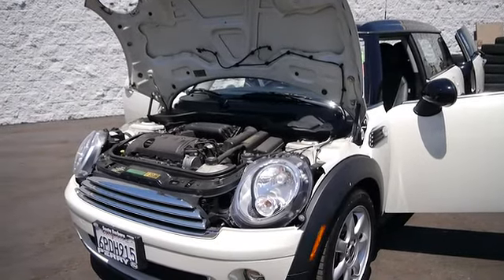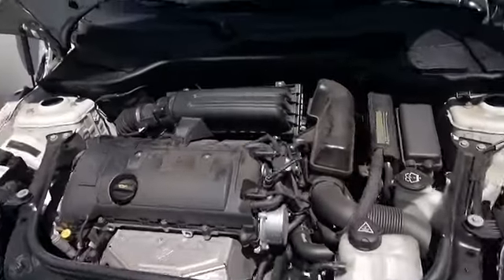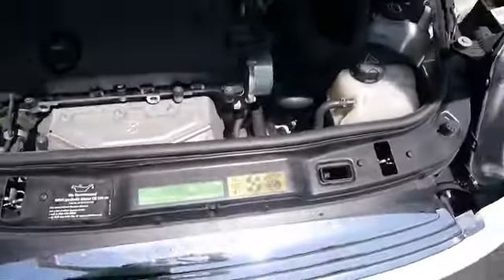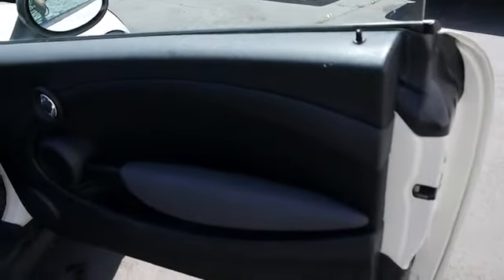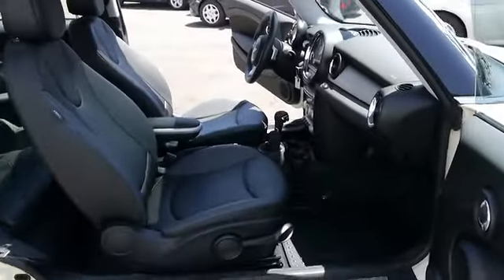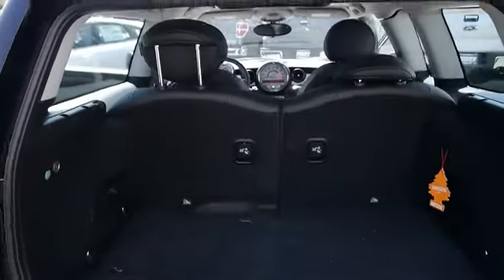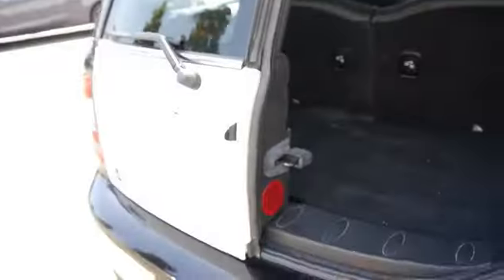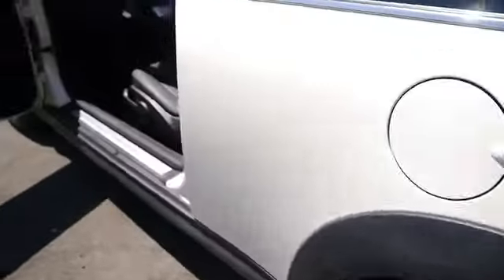2009 MINI Cooper Clubman Santa Barbara Goleta Carpinteria Ventura Oxnard Santa Barbara CA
2009 MINI Cooper Clubman  - Stock#: F70701A - VIN#: WMWML33509TX33806

Perry Ford
440 Hitchcock Way